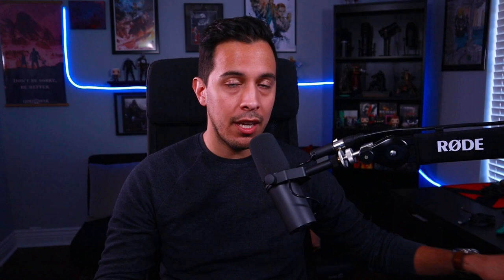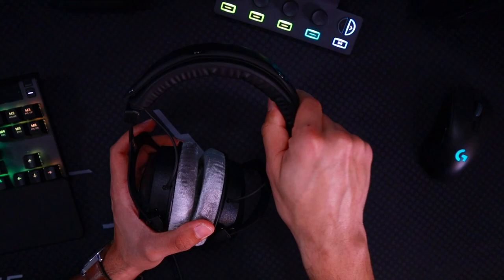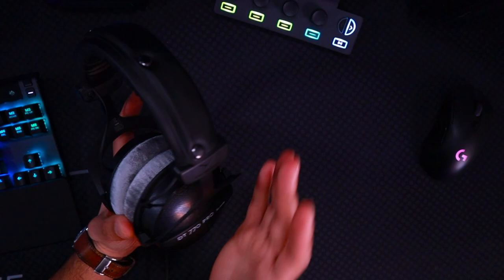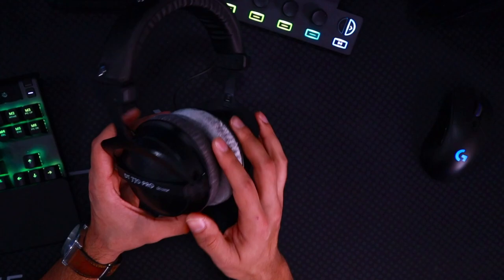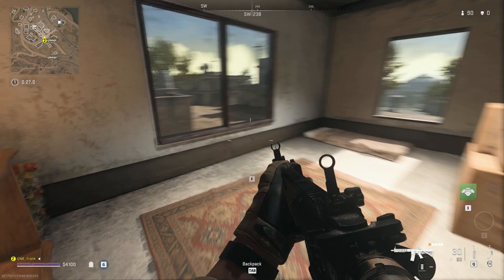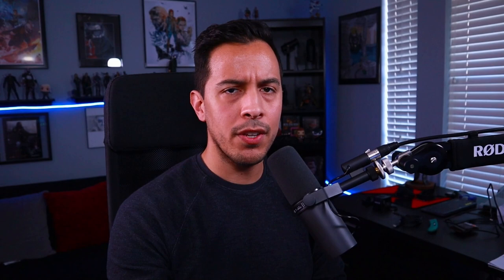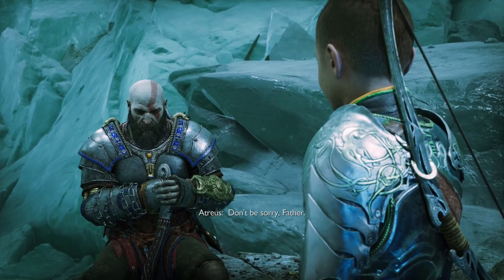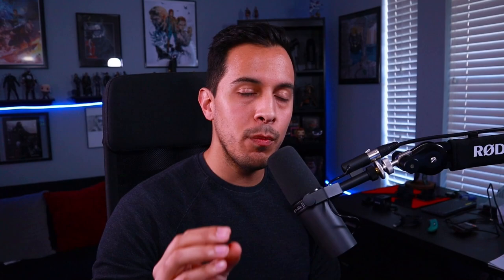Beyerdynamic DT770 PRO (80 OHM) 2023 Review | NEXT LEVEL GAMING AUDIO!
Let's take a look at what has become my favorite closed back headset for gaming in 2023, the Beyerdynamic DT770 Pro!